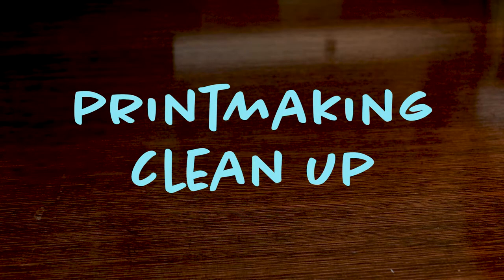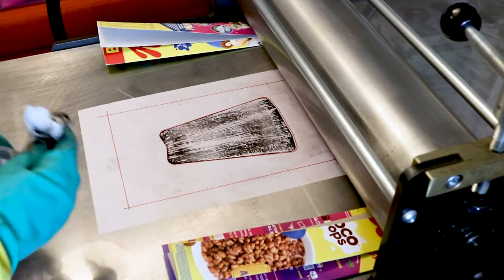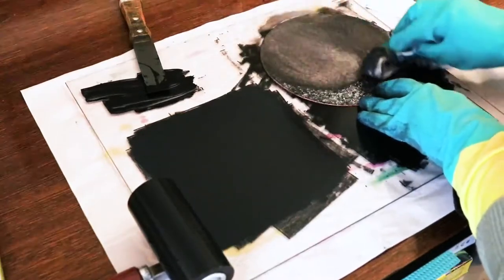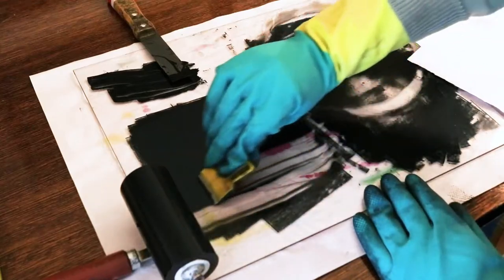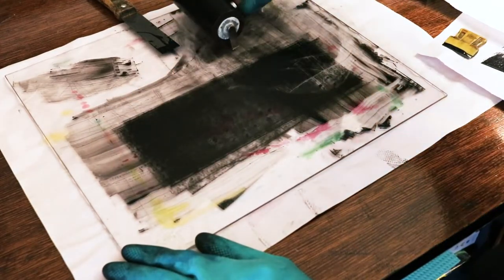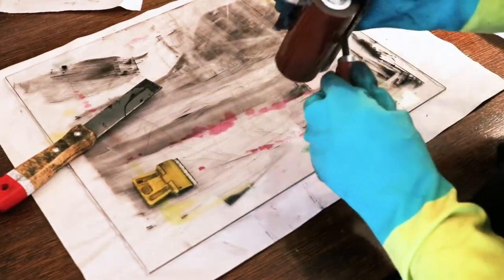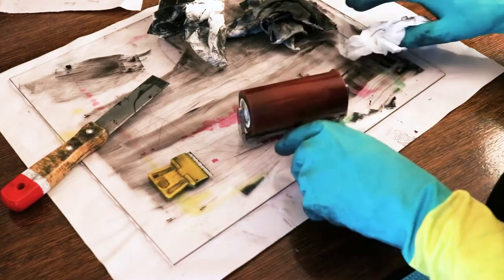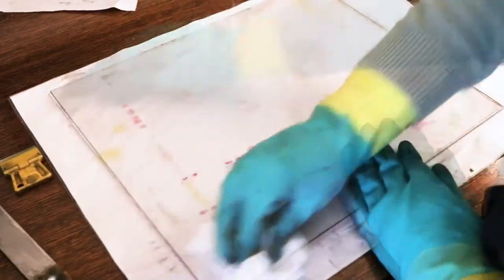Cleaning up your printmaking stuff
Learn how to clean up after printmaking. Cleaning up is super boring, but it’s also really important, especially if you’re printing in a shared access studio. This video covers everything you need to do to clean up after relief or intaglio printing, whether you’re using oil or water based inks.

MATERIALS USED:

Recycled cotton rags
Paper towel
Paint scraper
Scrap paper
Citrus based solvent (if you’re using oil based ink; the two I showed are Zest-It citrus brush cleaner and Sennelier Green For Oil brush cleaner)
Soapy water (if you’re using water wash up ink)
Dishwashing gloves